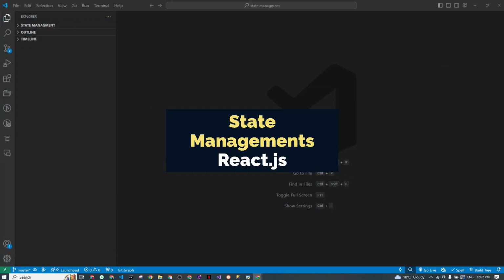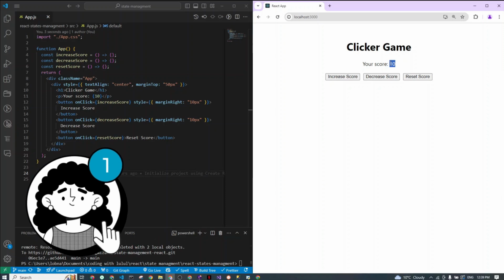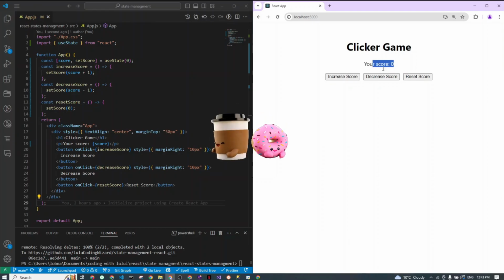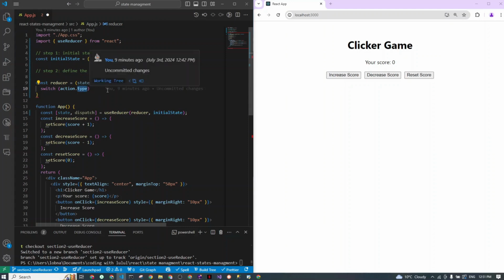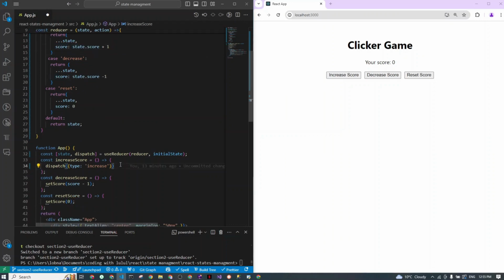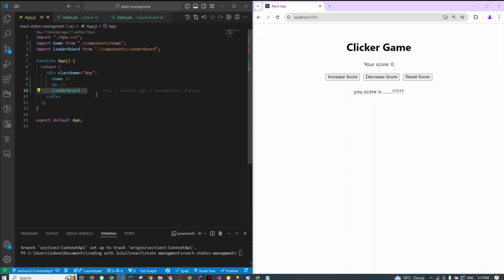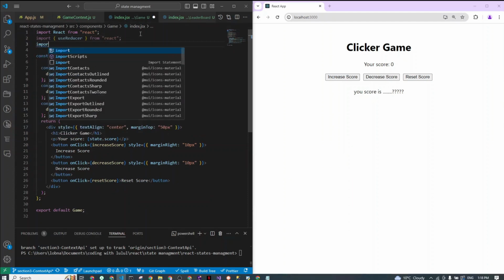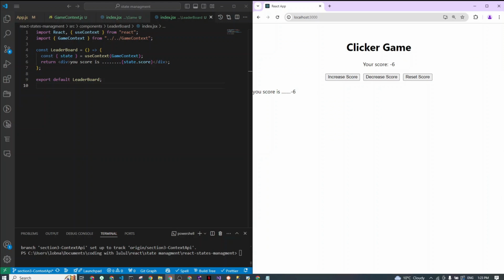🚀 Mastering React State Management: useState, useReducer & Context API Explained! 🎉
Hey React Enthusiasts! 👋

Welcome to the first episode of our exciting new series on React State Management! In this video, we'll dive deep into the essential built-in state management tools that React offers: useState, useReducer, and Context API. 🌟

🔹 00:00 - Course Overview & Content
🔹 01:33 - What is State Management? Why is it Important?
🔹 03:26 - Deep Dive into the useState Hook
🔹 08:56 - Understanding the useReducer Hook
🔹 19:00 - Unlocking the Power of Context API

By the end of this video, you'll have a clear understanding of when and why to use these hooks and tools in your React applications, making your state management journey smooth and efficient.